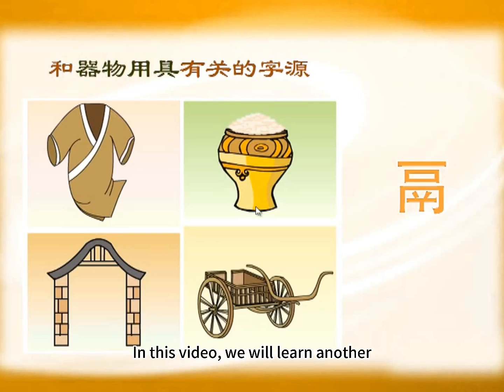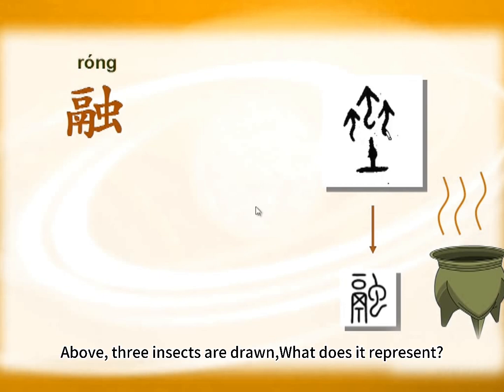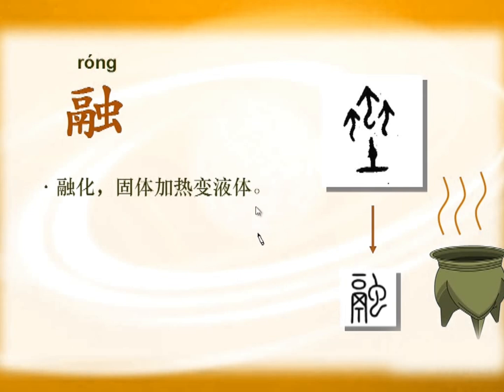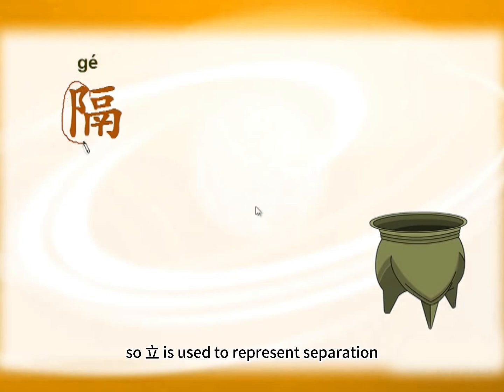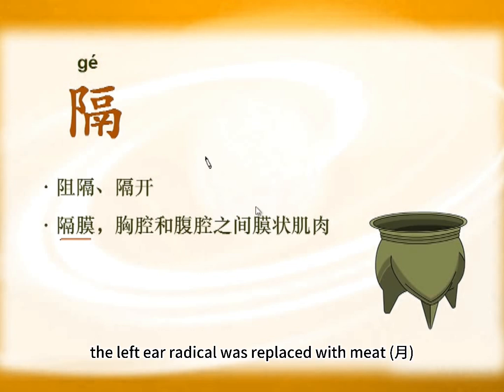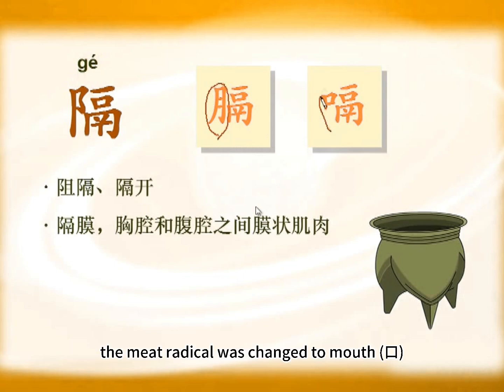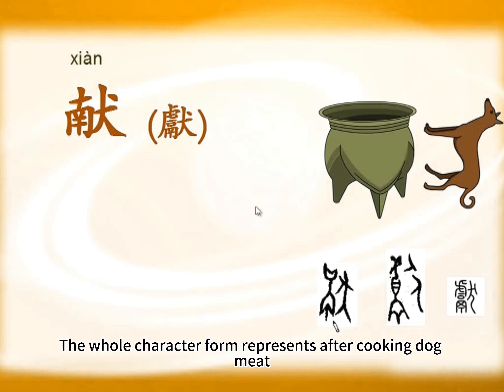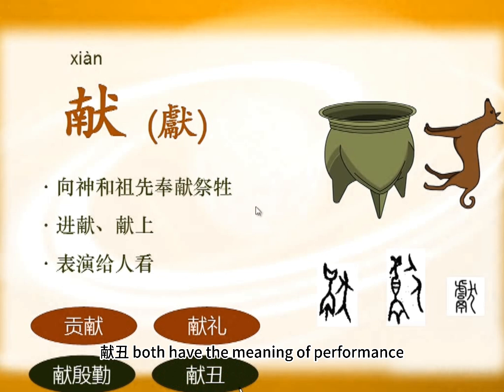Basic Necessities of Life: The POT that Fed China (鬲) | Food Series EP4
We've journeyed from the ritual tripod (鼎) that ruled states to its more humble cousin: the 鬲 (lì). Welcome to Part 4 of our Food Series, where we explore how this everyday cooking vessel, with its unique hollow legs, became the foundation for characters describing everything from melting snow to personal contributions.

In this lesson, we decode the character 鬲, an ancient pottery vessel for steaming and boiling. While less glamorous than the 鼎, its ingenious design revolutionized cooking efficiency and spawned a family of characters essential for describing transformation, separation, and dedication.

**在本集视频中，您将学到 / You will learn:**

**起源 (Origin):** How 鬲 is a pictograph of a three-legged pottery cooker with distinctive hollow legs designed to maximize heating surface.

**核心汉字 (Core Characters):** How 鬲 forms the phonetic and semantic basis for crucial characters:

- **融 (róng, melt):** From "spring thaw and insect activity" to its modern form using 鬲 (heating/melting) and 虫 (sound), meaning "to blend" and the idiom 融会贯通 (to integrate knowledge thoroughly).

- **隔 (gé, separate):** From the "standing legs of a 鬲" and a "hill" radical to mean "to block," leading to terms like:
  - 隔膜 (gémó, diaphragm/metaphorical barrier)
  - 膈 (gé, anatomical diaphragm) - with the "meat" radical
  - 嗝 (gé, hiccup) - caused by the diaphragm's spasm

- **献 (xiàn, offer):** From its earliest form of 鬲 (cooking vessel) and 犬 (dog, representing dog meat) depicting "offering cooked meat in sacrifice," to its modern meaning of "to contribute" and 贡献 (contribution).

**造字法 (Character Creation Method):** Discover the important principle of 改换部首 (changing the semantic radical) to create new, related characters, as seen in the 隔-膈-嗝 character family.

The Food Series continues to simmer with fascinating stories! Don't miss our next exploration into the characters born from the kitchen!

**时间戳 / Timestamps:**
0:00 Intro: From 鼎 (Ritual Tripod) to 鬲 (Cooking Pot)
0:45 The 鬲 (lì) Character & Its Hollow Legs Explained
1:30 融 (róng, melt): From Spring Thaw to Melting Pot
2:45 隔 (gé, separate): From Standing Pot to Barriers
3:30 膈 (gé) vs 隔 (gé): How Radicals Specify Meaning
4:15 嗝 (gé, hiccup): A Spasm of the Diaphragm
5:00 献 (xiàn, offer): From Sacrificial Meat to Contribution
6:00 Summary: The Legacy of 鬲 & Radical-Changing Method